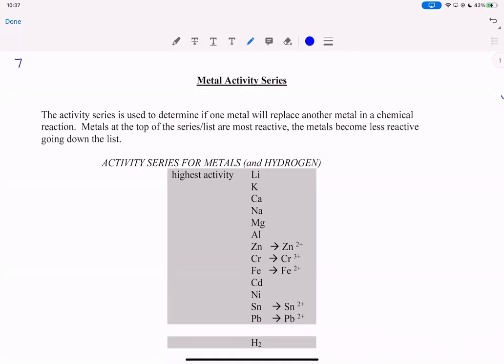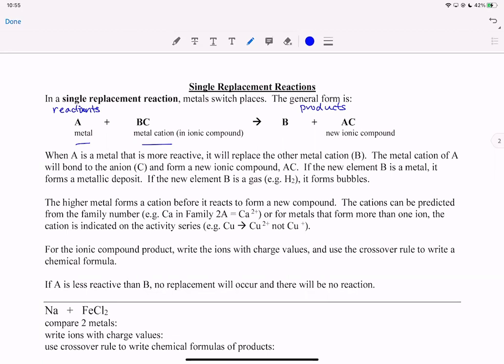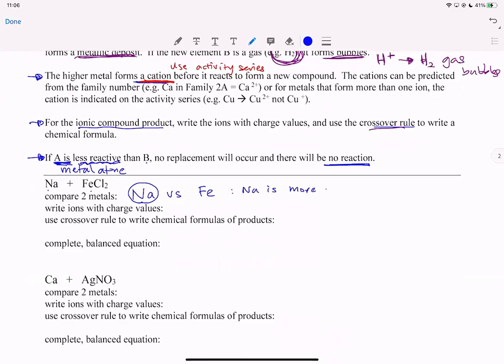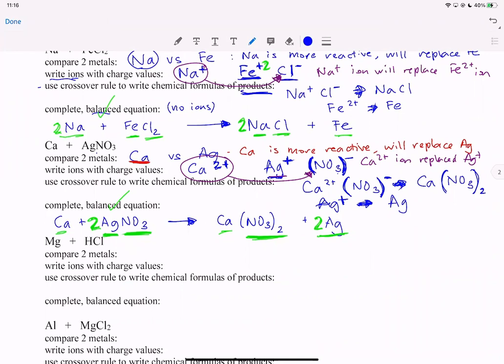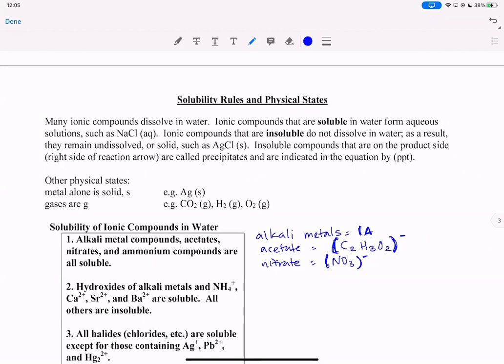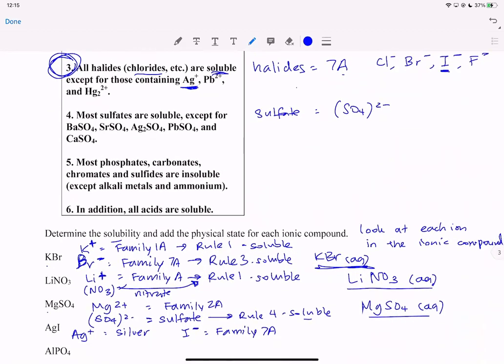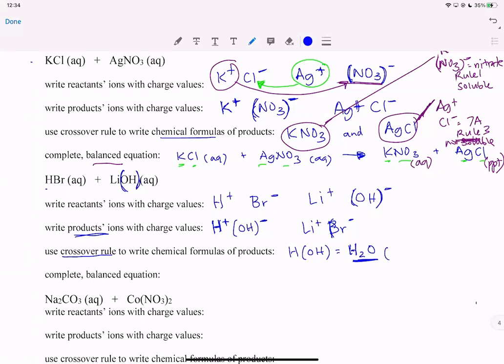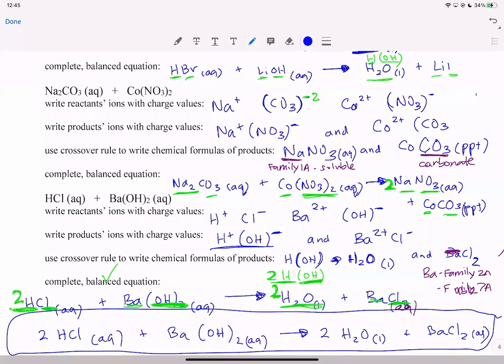7.1 Lecture Recording